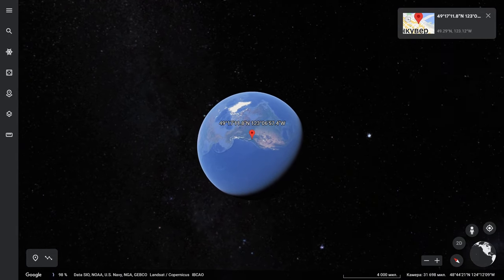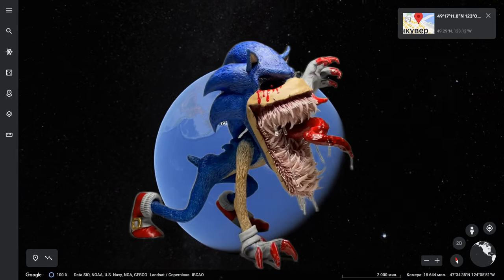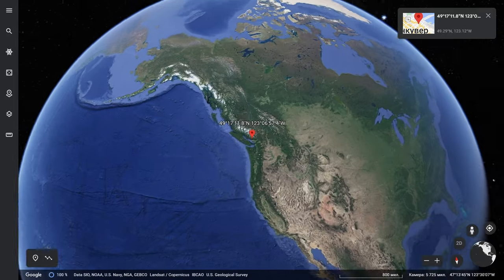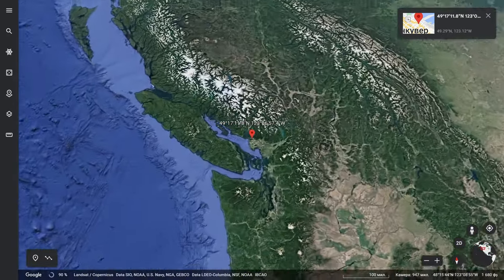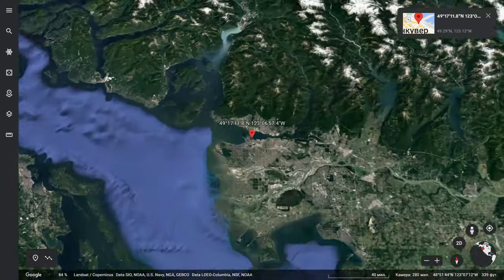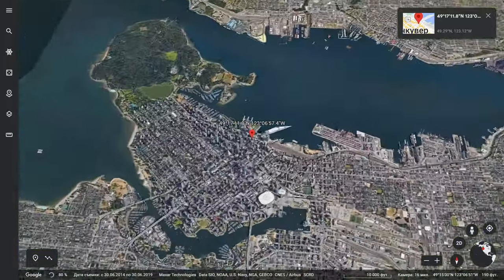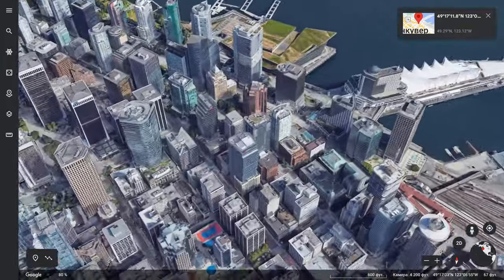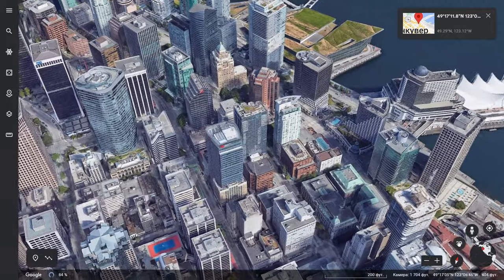REAL SCARIEST GIANT SONIC.EXE in the WORLD with 1000+ TEETH on Google Earth!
Scary stuff! We are found REAL SCARIEST GIANT SONIC.EXE in the WORLD with 1000+ TEETH on google earth!

Guys! If you like my videos, you can support me using the "Sponsor" and "Super Thanks" buttons. I am saving money for a new computer, I want to make better videos for you. Thank you!